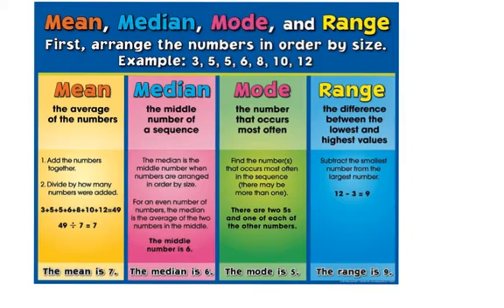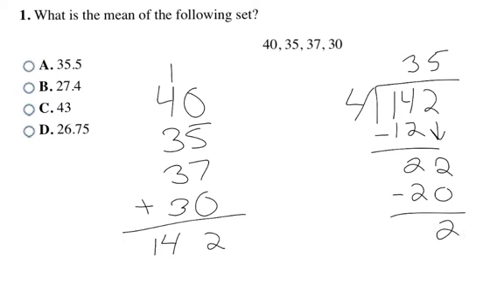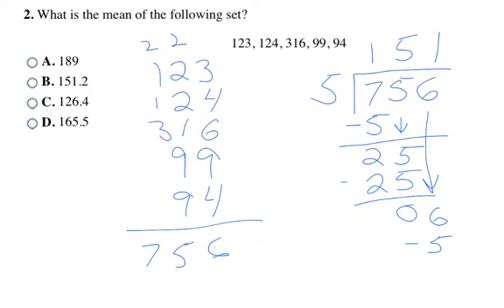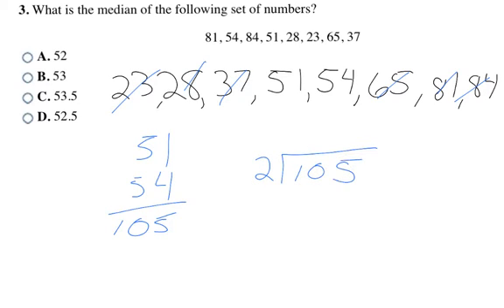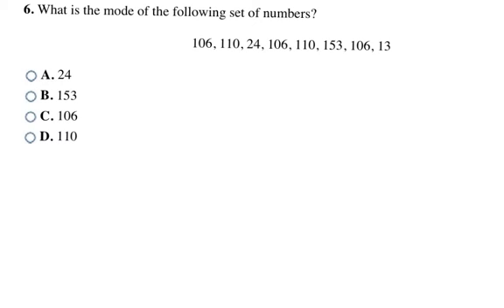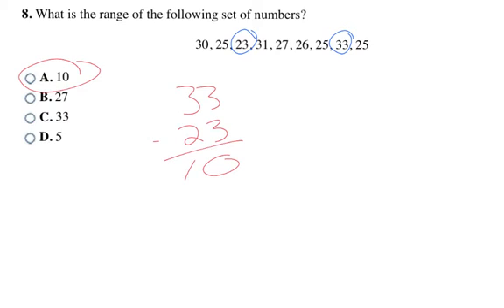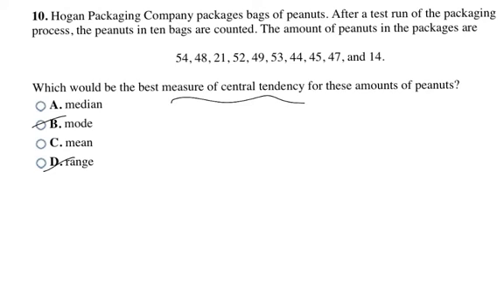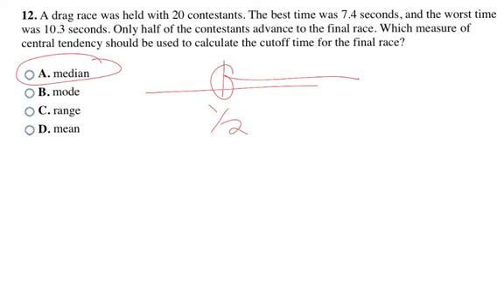6th Grade : OAS D.1.1-2 : Measures of Center